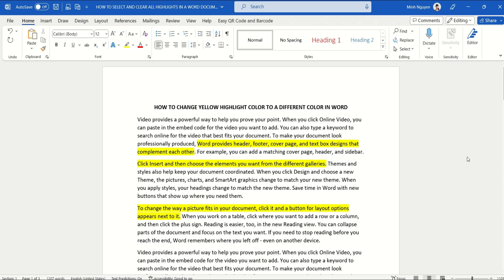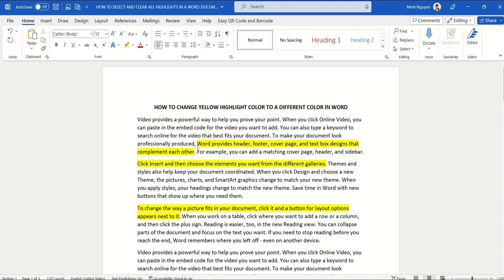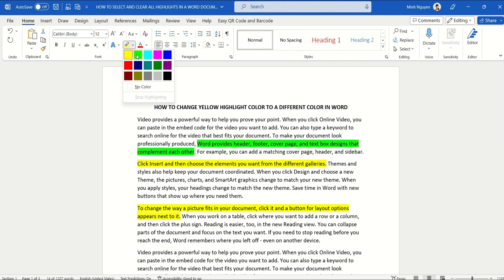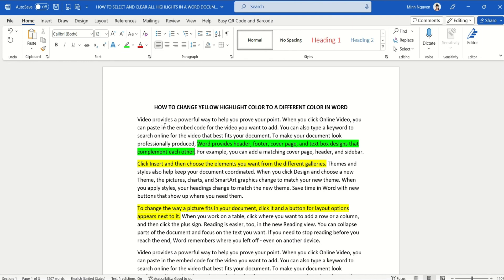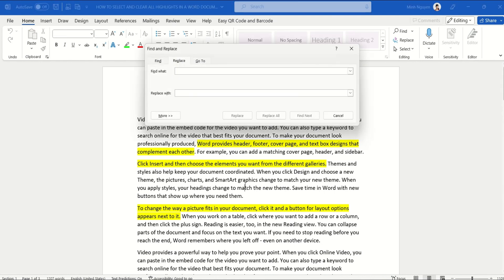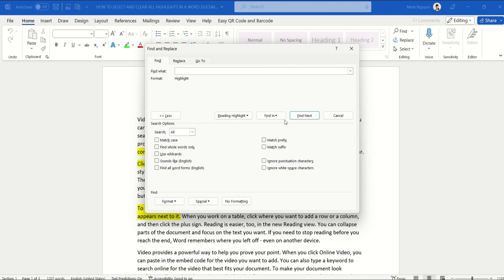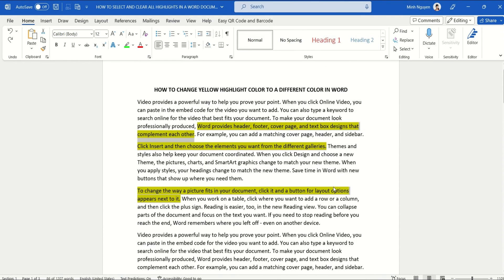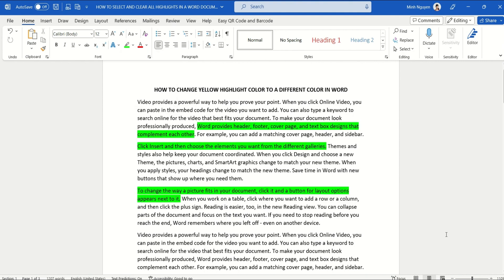How to change yellow highlight color to another color in Word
Let's learn how to change all yellow highlights in Word to a different color, such as red, green, blue to emphasize your points or for easier reading.  Let's go!!!